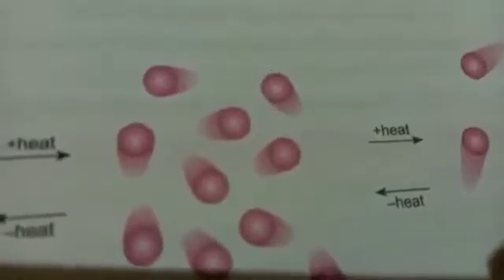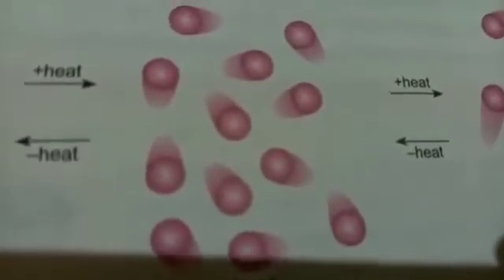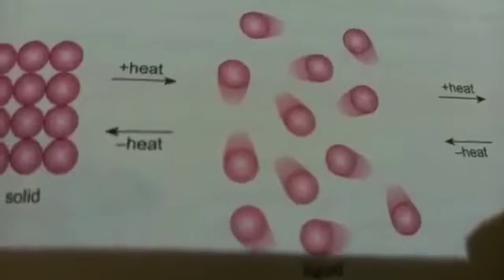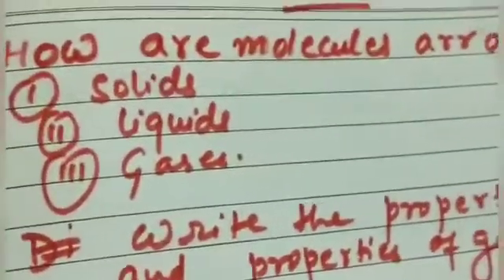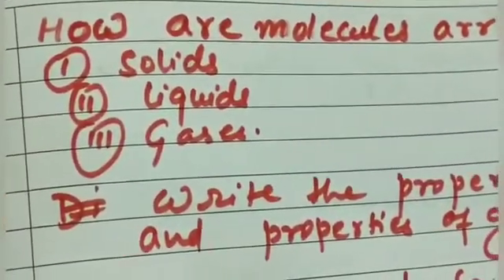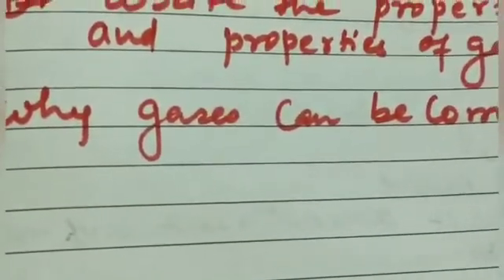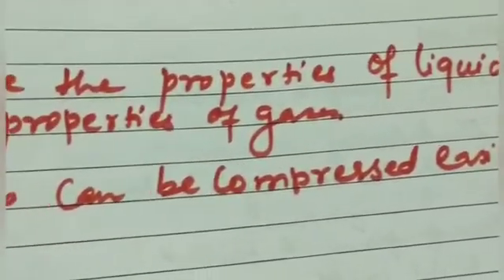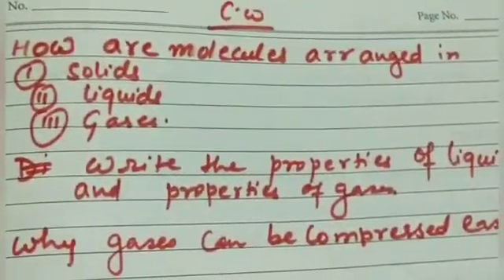Class 6 Chemistry Chapter 3 Part 5